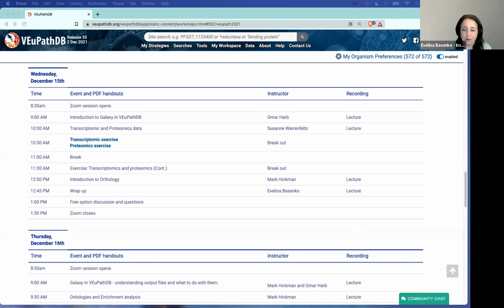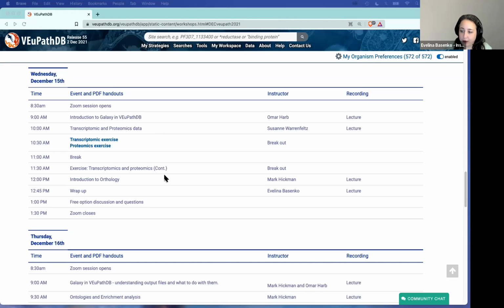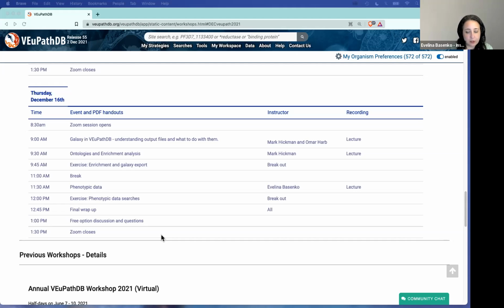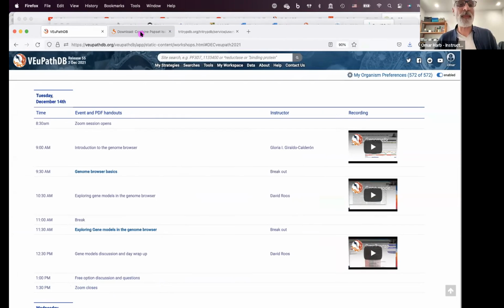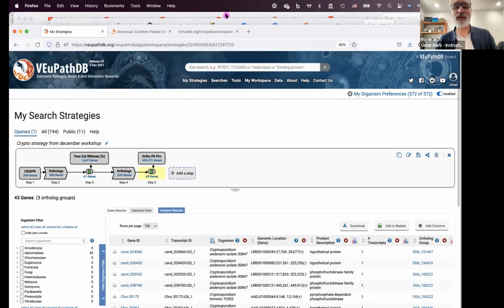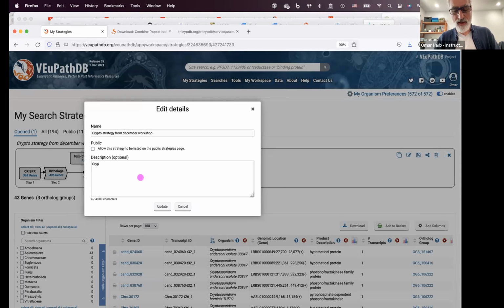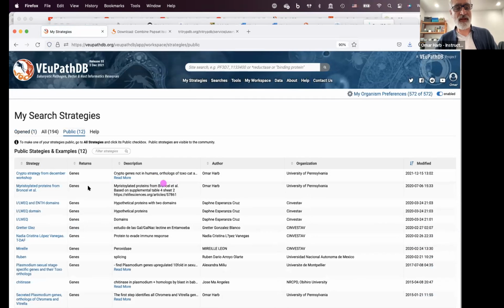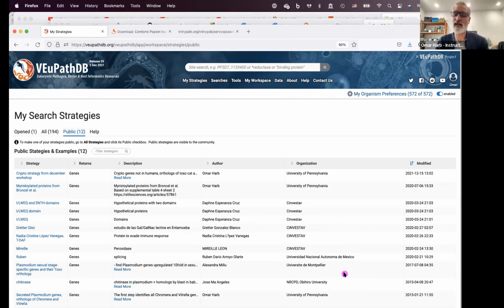Day 3 wrapup and discussion